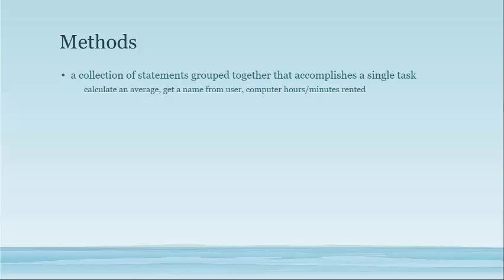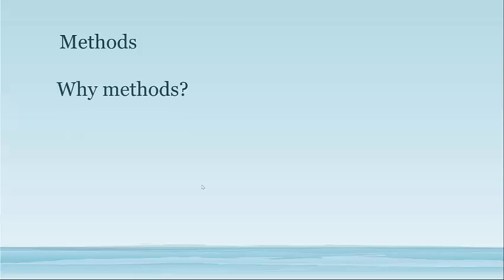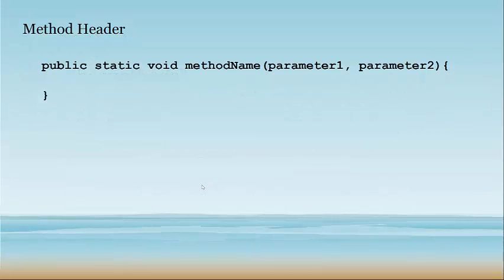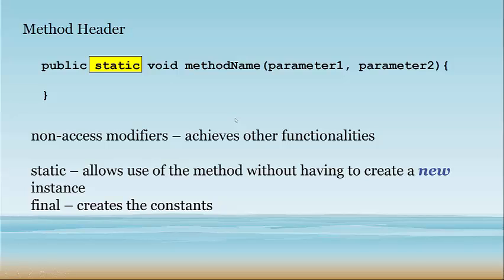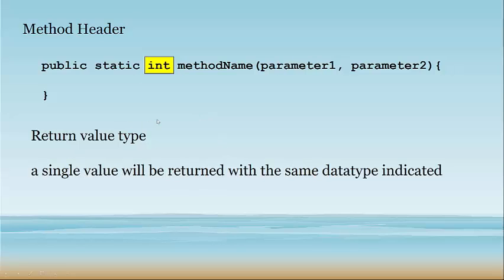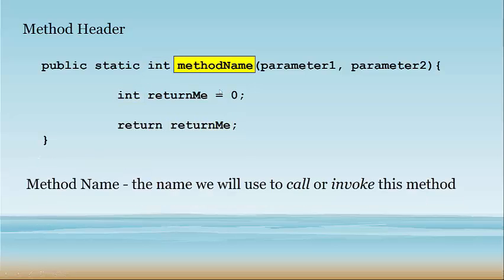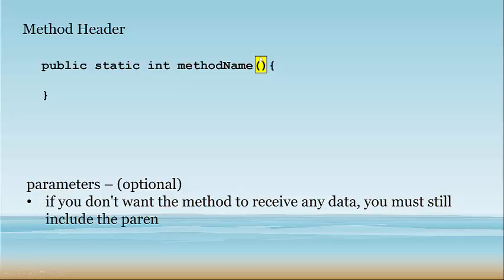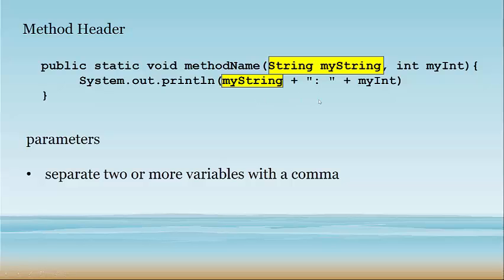What are Methods - What are the words in the method header?